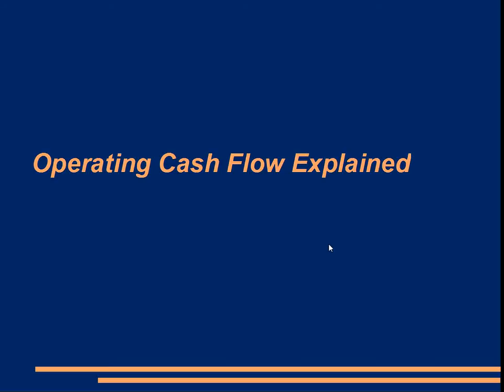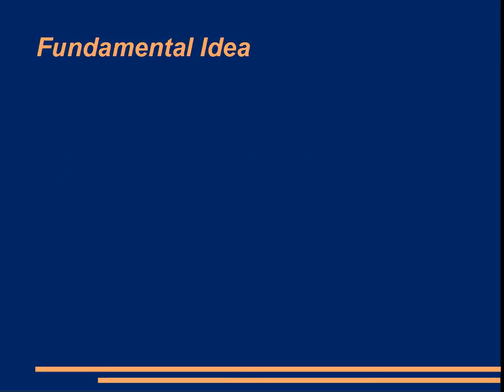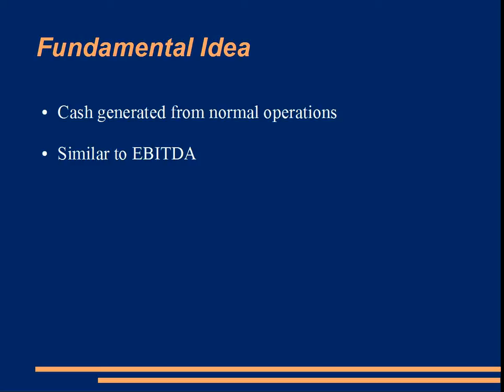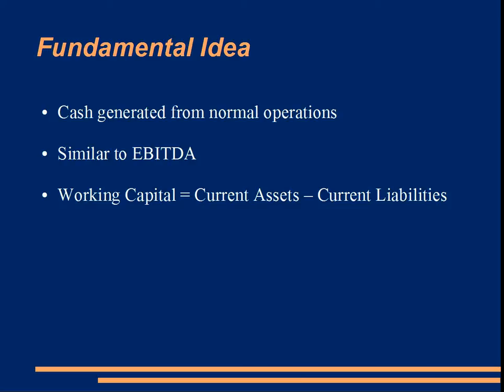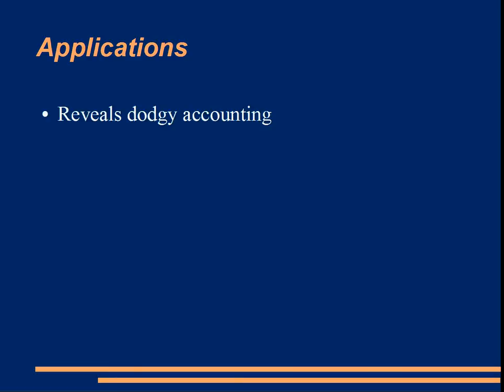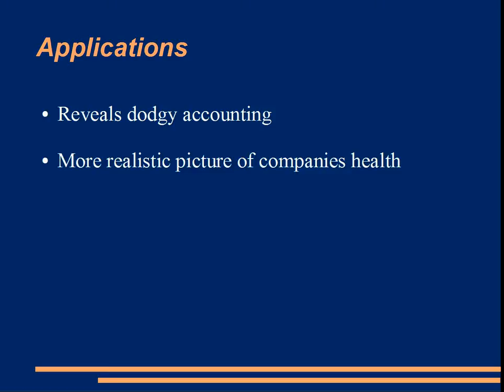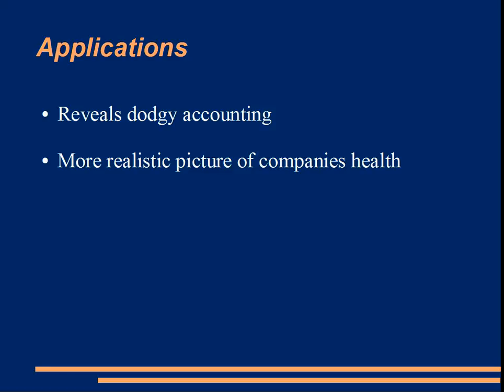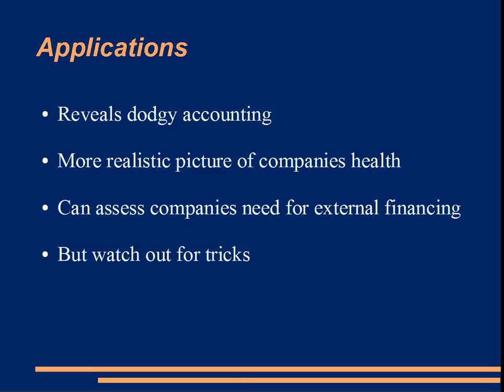Operating Cash Flow Explained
In this video we will look at operating cash flow which is one of the key elements on a cash flow statement.